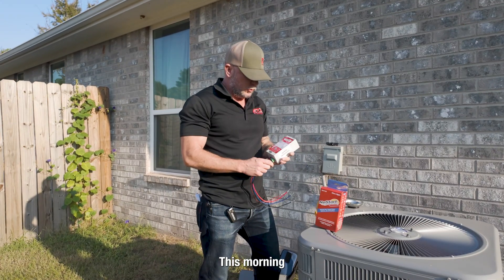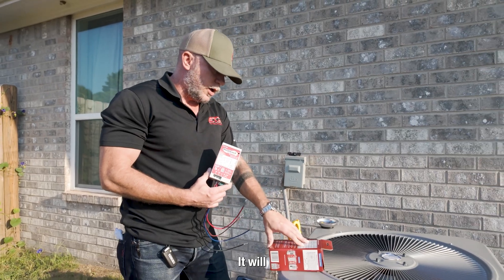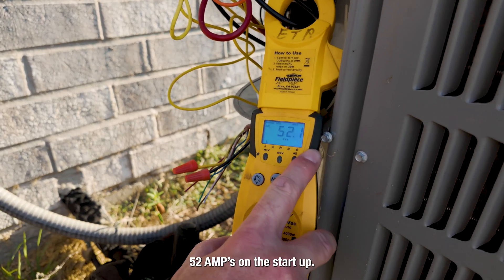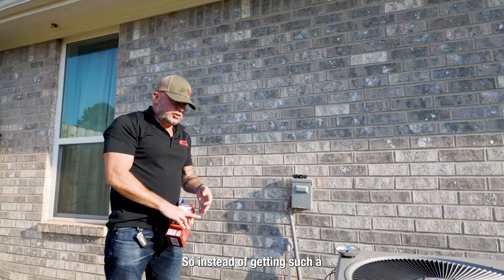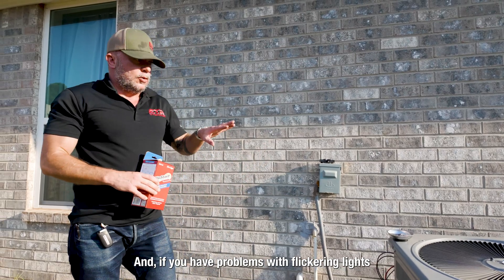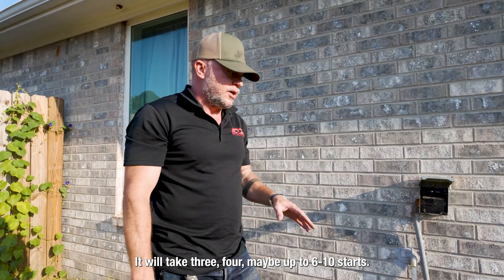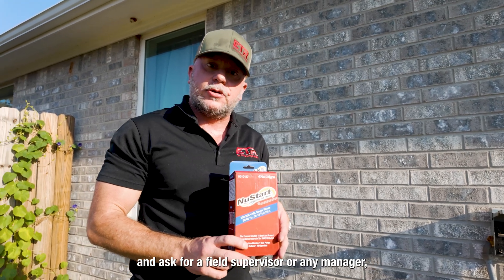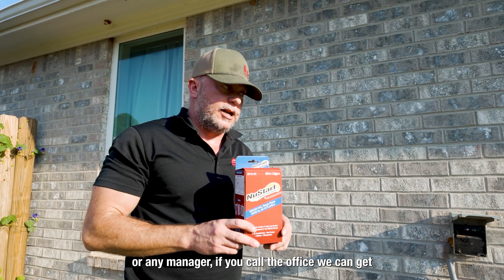What is the BEST soft-start for an AC system? Let's find out!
Installing the smallest AC soft-smart on the market today. What can a soft-start do for your HVAC performance?

Most Trusted and Compact Soft Starter in the HVAC/R Market
Compatible with all Modern Scroll Technologies
Provides Efficient Start-Up on Back-Up/Off-Grid Power Sources
Reduces In-Rush Current and Start-Up Torque
Reduces Compressor/Refrigerant Piping Stress at Start-Up
Prevents Light Flickering at Start-Up
Lowers Start-Up Noise and Vibration
Provides Added Compressor Protection:
Exclusive Reverse Scroll Protection
Low Voltage Protection
Hard Start Lock-Out Feature
Overcurrent Protection (Single Phase Series)
High Voltage Protection (Three Phase Series)